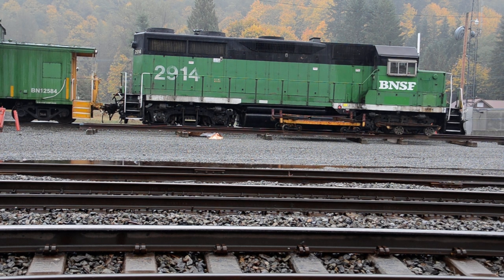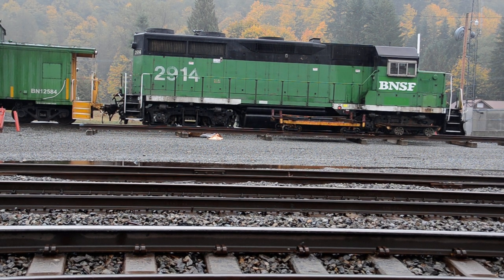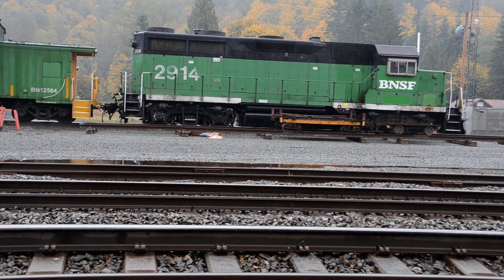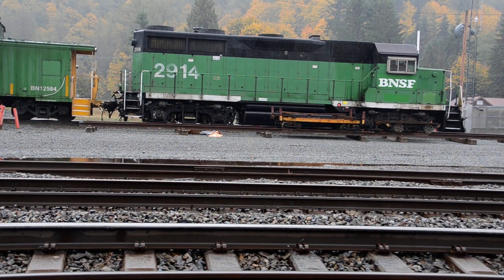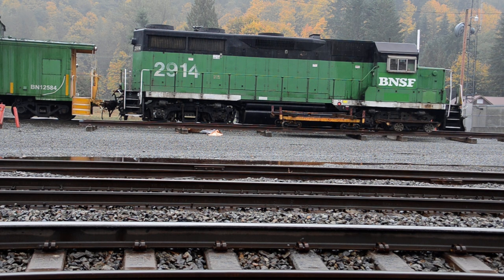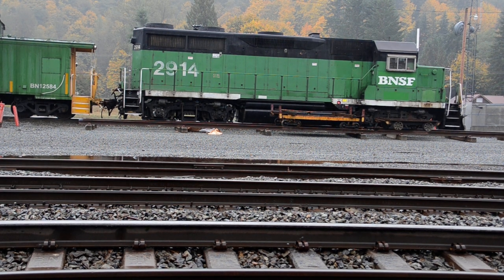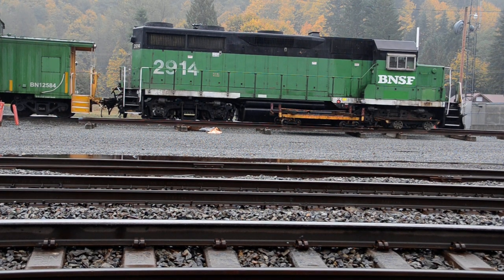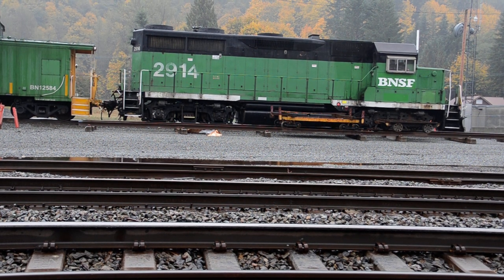BNSF 2914 EMD GP39-E Idling, Washington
A good 3 minutes of ye old Electro-Motive two-stroke diesel engine idling. If you require an additional minute 20 or rather the abridged version see RailfannBen.